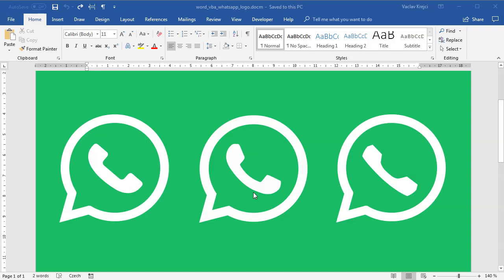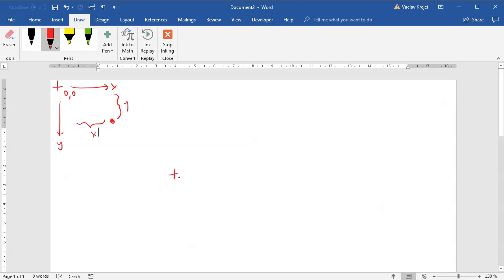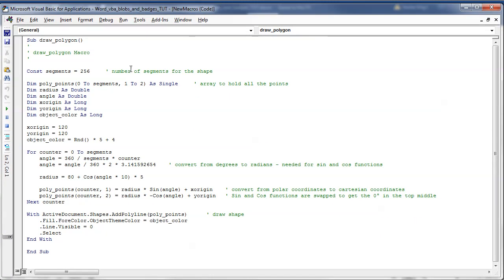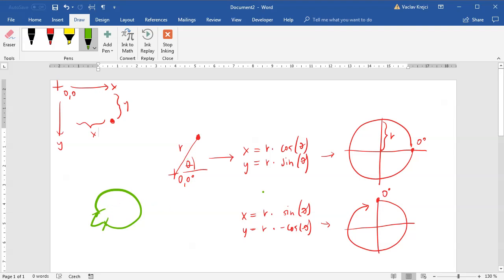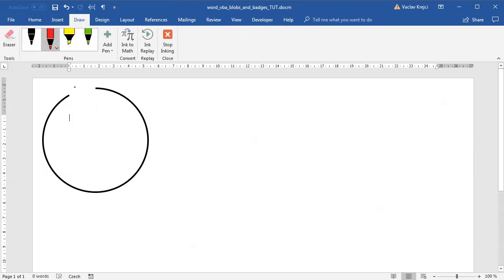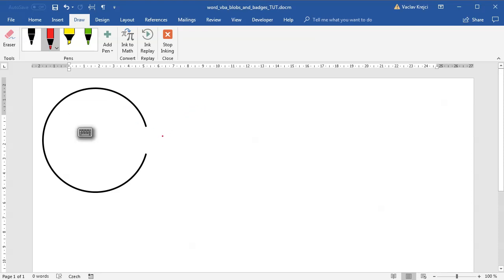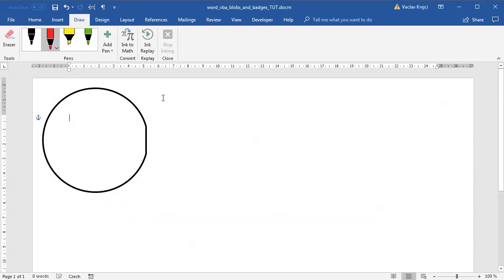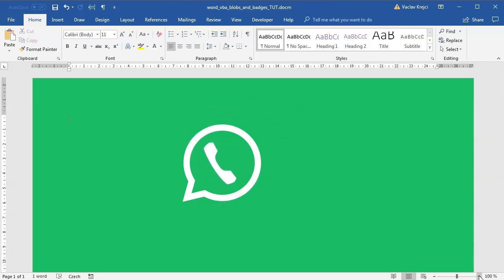How to create Whatsapp logo in Microsoft Word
Sub draw_whatsapp_logo()
'  macro to draw outer shape of Whatsapp logo
'  created by Vaclav Krejci in 2018

Const segments = 256     ' number of segments for the shape

Dim poly_points(0 To segments, 1 To 2) As Single     ' array to hold all the points
Dim radius As Double
Dim angle As Double
Dim xorigin As Long
Dim yorigin As Long
Dim arrow_angle As Double
Dim arrow_span As Double

xorigin = 120
yorigin = 120

arrow_angle = 225
arrow_span = 28

For counter = 0 To segments - 1
    radius = 68
    angle = ((360 - arrow_span) / (segments - 1) * counter) + (arrow_angle + arrow_span / 2)

    If counter = (segments - 1) Then
        ' draw arrow
        radius = 95
        angle = arrow_angle
    End If

    angle = angle / 360 * 2 * 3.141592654    ' convert from degrees to radians - needed for sin and cos functions

    poly_points(counter, 1) = radius * Sin(angle) + xorigin    ' convert from polar coordinates to cartesian coordinates
    poly_points(counter, 2) = radius * -Cos(angle) + yorigin   ' Sin and Cos functions are swapped to get the 0° in the top middle
Next counter

poly_points(segments, 1) = poly_points(0, 1)
poly_points(segments, 2) = poly_points(0, 2)

With ActiveDocument.Shapes.AddPolyline(poly_points)      ' draw shape
    .Fill.Visible = 0
    .Line.Visible = 1
    .Line.Weight = 12
    .Select
End With

End Sub